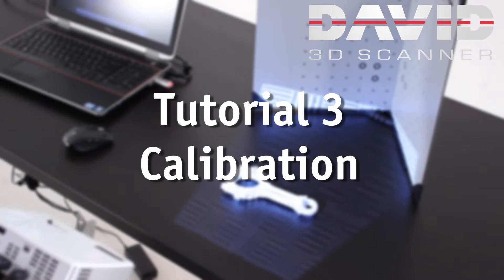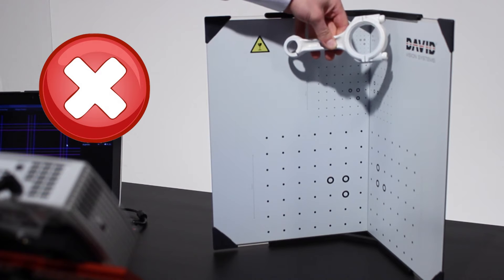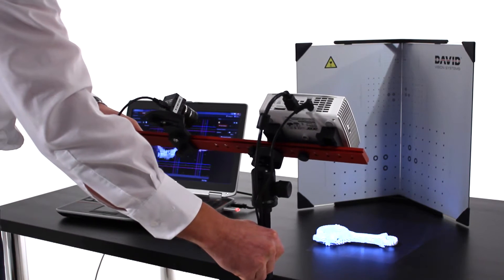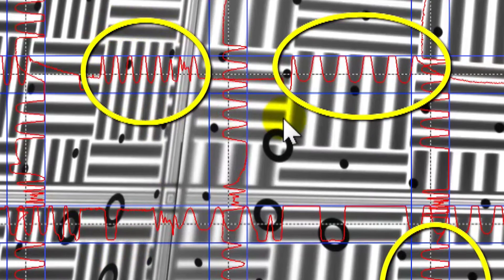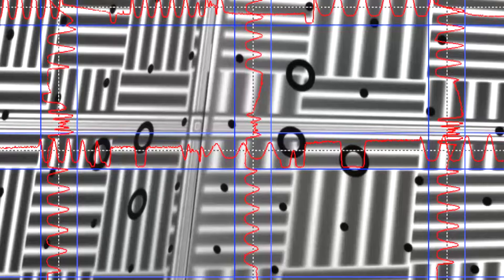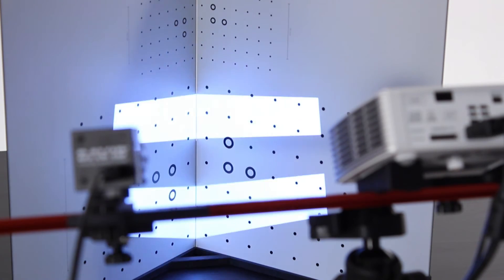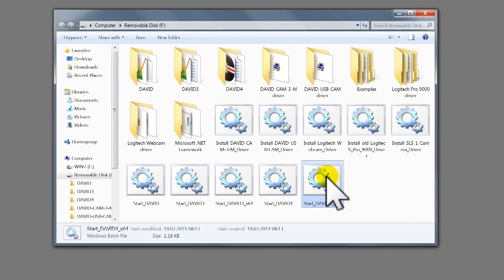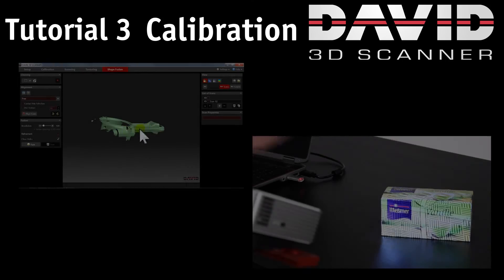DAVID Structured Light Scanner Tutorial 3 Calibration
Tutorials oder Videoanleitungen sind perfekt, um Kunden, Mitarbeitern oder anderen Nutzern den Aufbau und Gebrauch von Produkten und Diensleistungen zu vermitteln - übers Netz ständig weltweit verfügbar - und aktualisierbar - ohne Reproduktions- oder Distributiuonskosten. Modern, klar, einfach. Schreiben Sie uns jetzt eine Mail unter info (at) xiumedia.de. Wir machen Ihnen gerne ein unverbindliches Angebot - auch mehrsprachig und interaktiv.